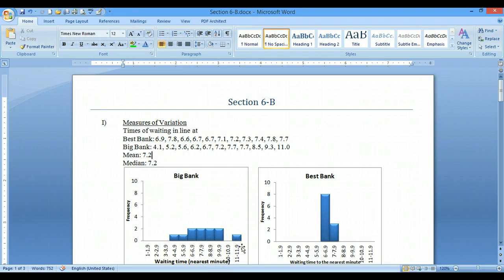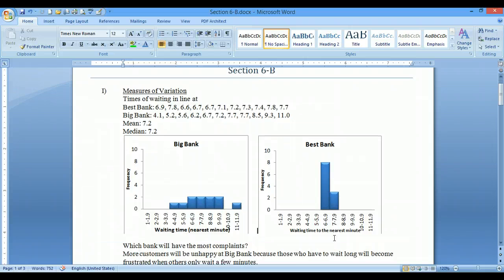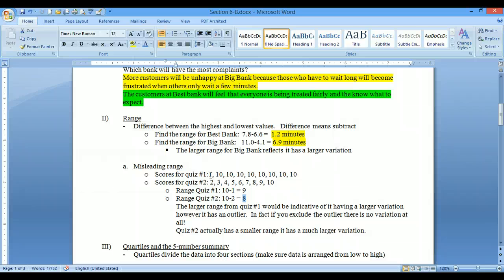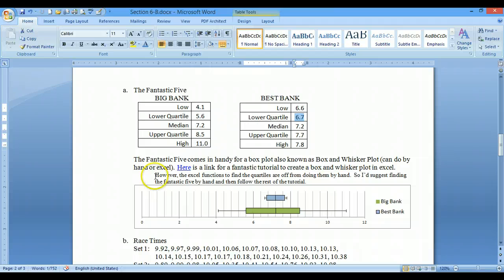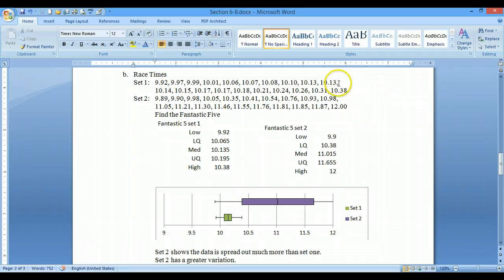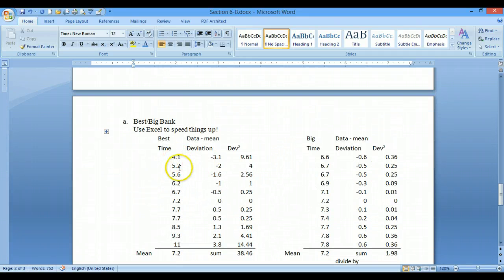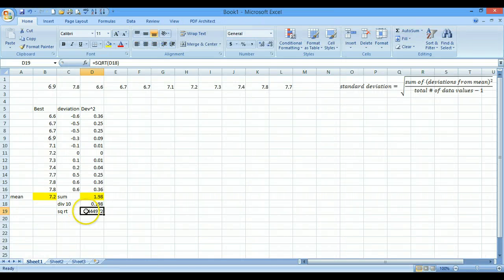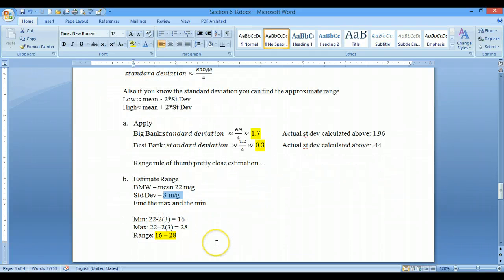Lesson 5 Standard Deviation Calculation and interpretation: Old course version Section 6-B